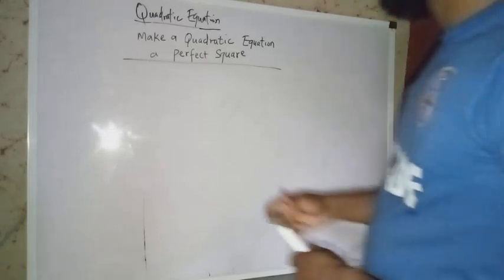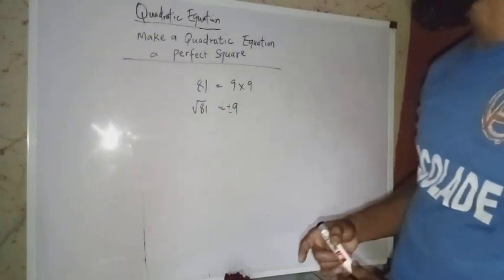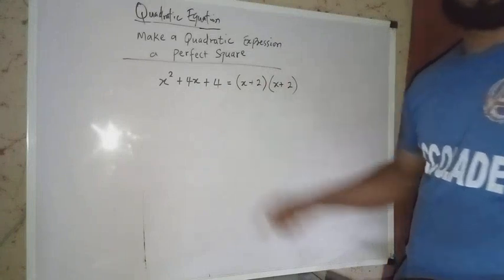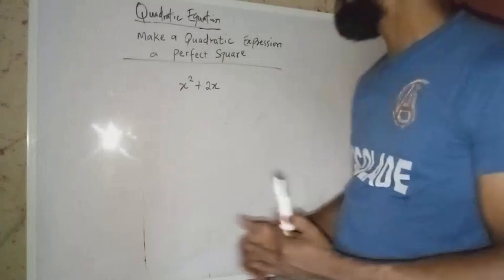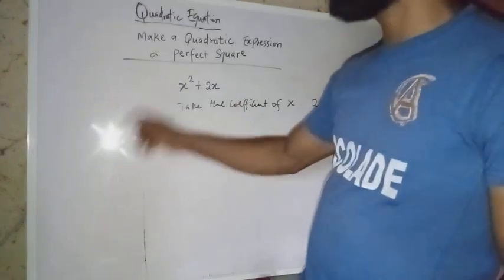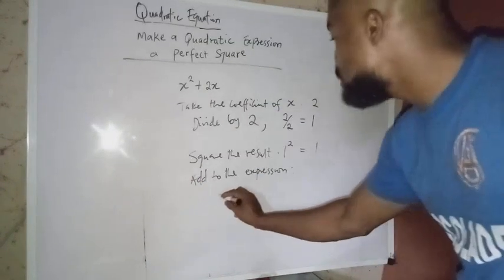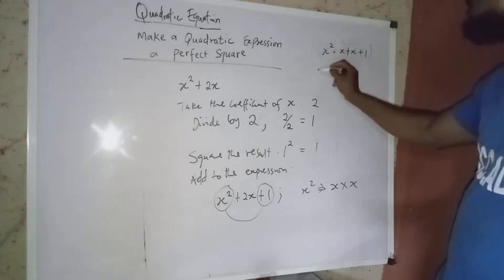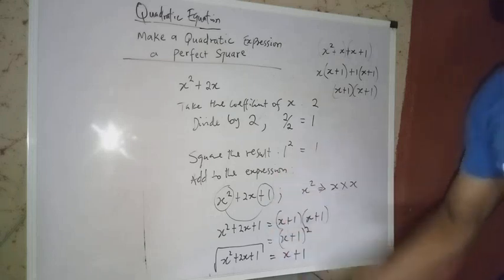Lesson 56, Making a quadratic expression a perfect square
More advanced examples for solving problems on quadratic equations using the method of completing the square. Before you can use completing the square method, you need to learn how to make a quadratic expression a perfect square.